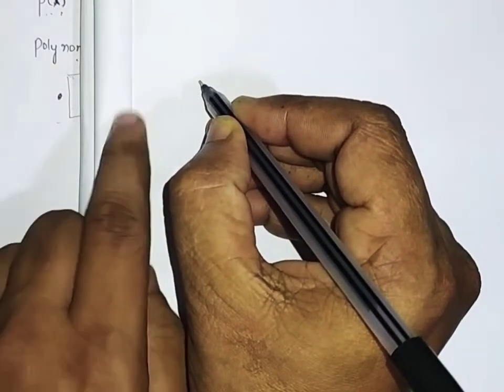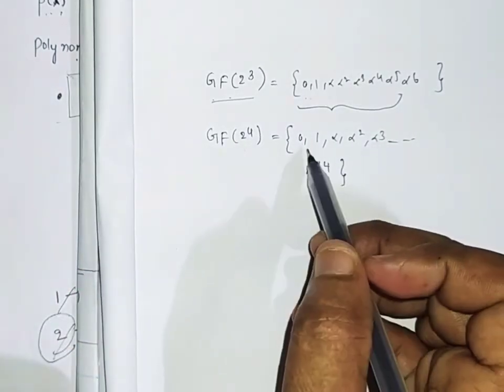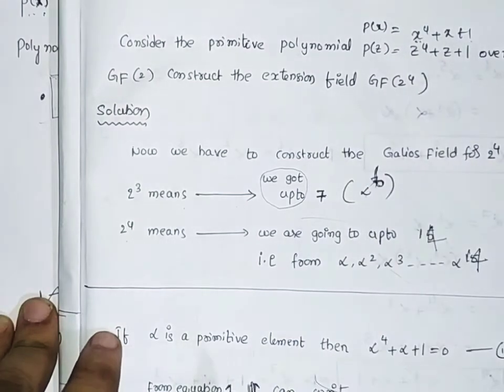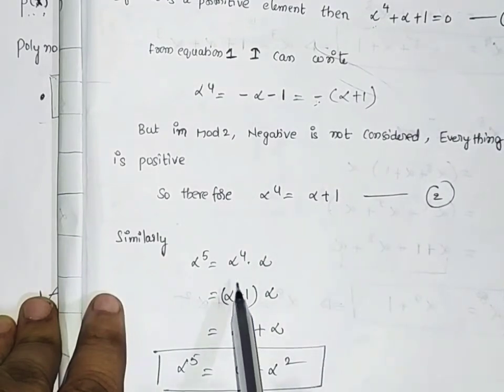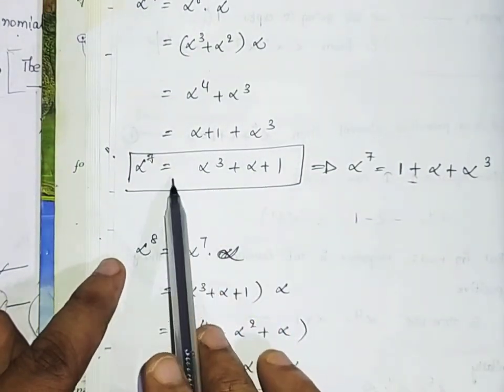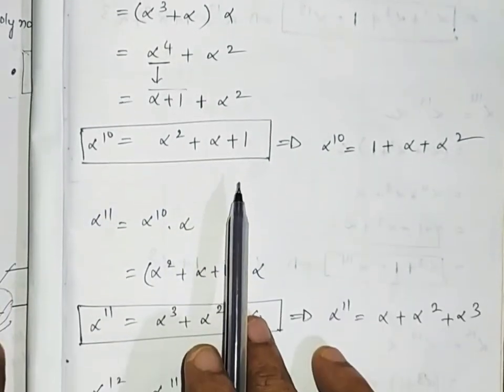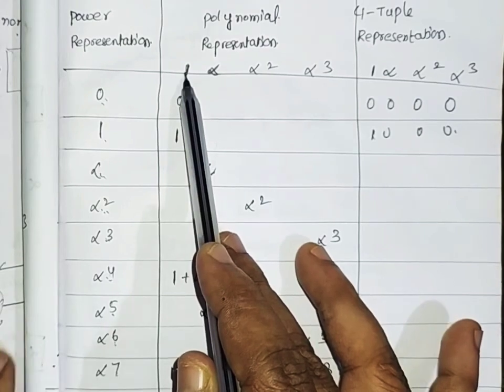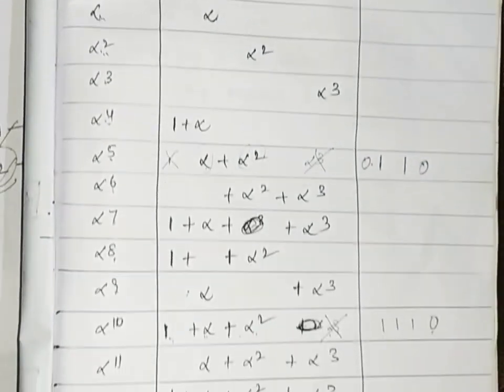Galois Field Lecture-3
Construction of Galois Field GF(2^4)